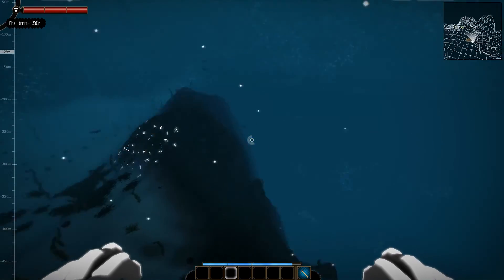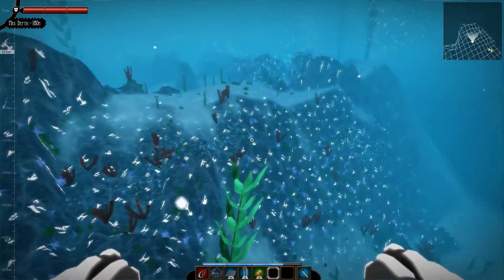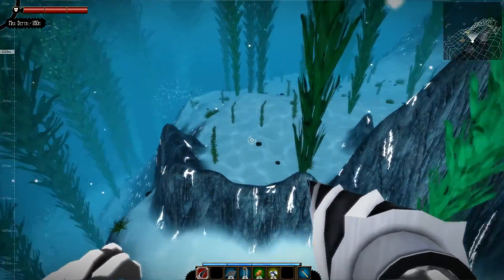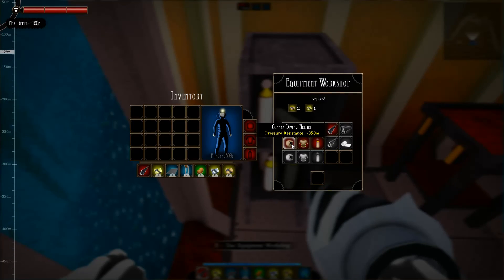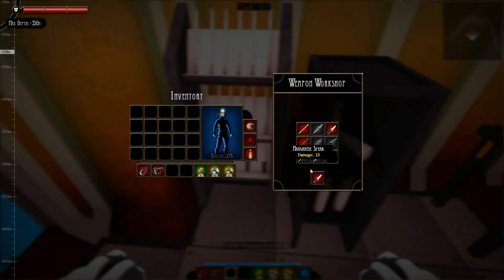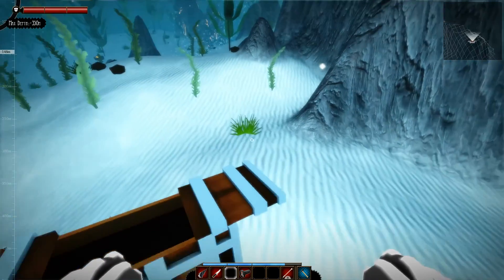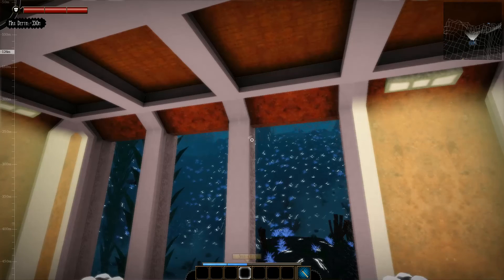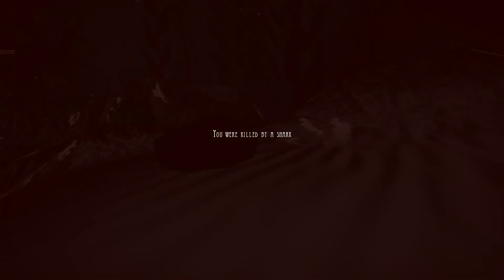FarSky - Under Water Survival - Sharks love meat